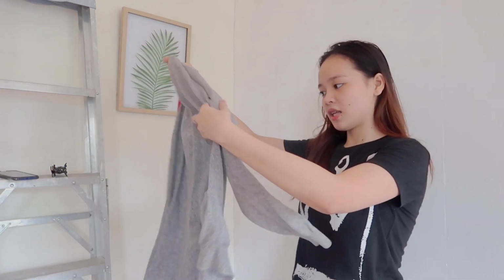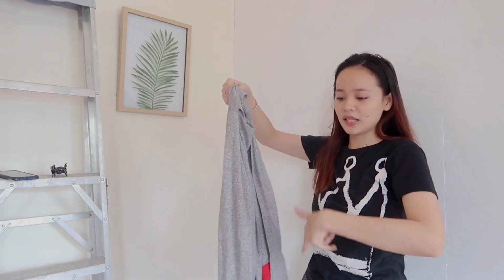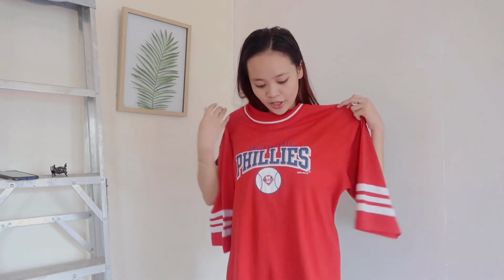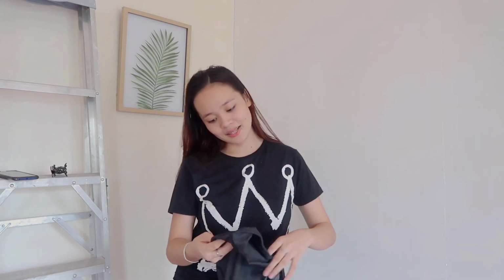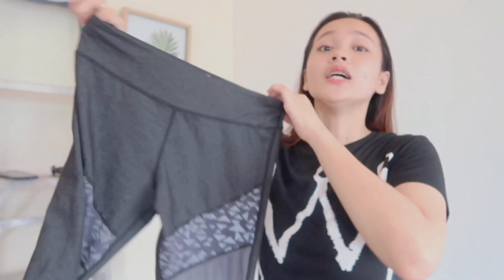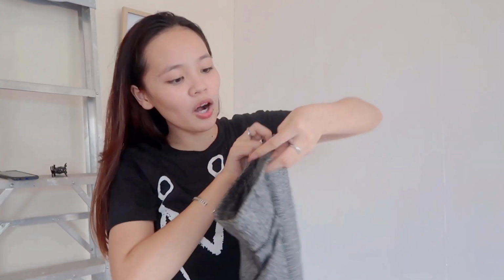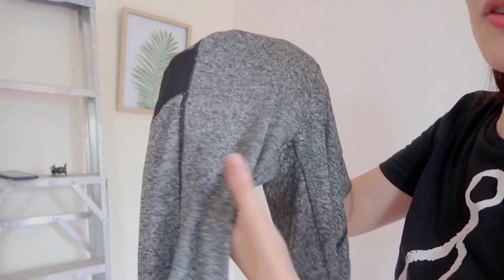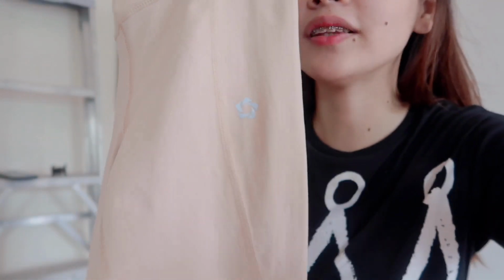Thrift Haul (Leggings, Slacks, Pants)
Hi Guys! Its Skye here. I hope you guys enjoyed watching this video.
P-r-o-d-u-c-t-s mentioned:
✧ ✧ Shopee links ✧ ✧

FAQS
Age : JUST TURNED 19 y.o (april 6,2001)

Camera: Canon g7x mark ii
Editing software: Final Cut Pro / Adobe Premiere pro 2019
Laptop: Macbook Air & Dell 2017